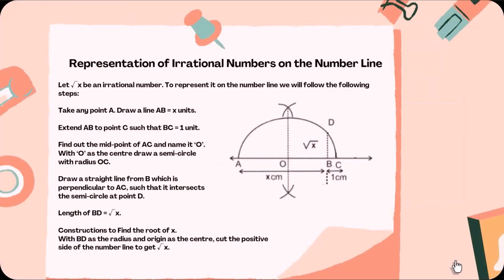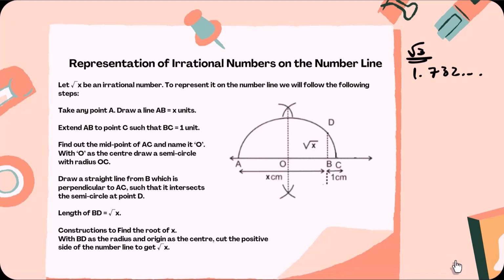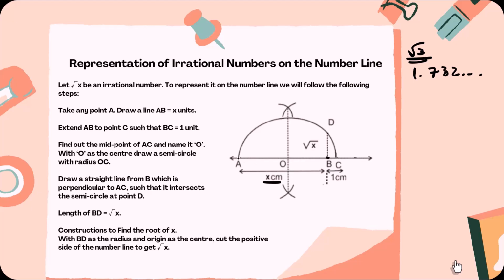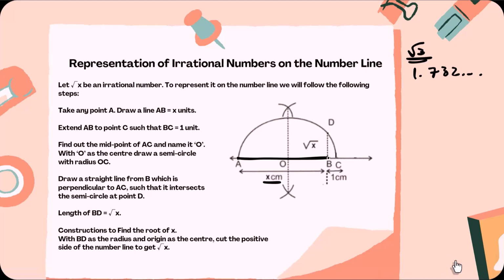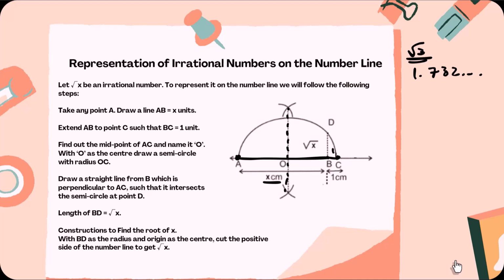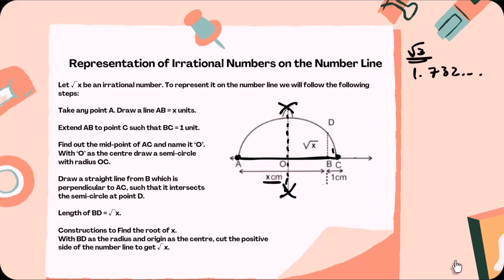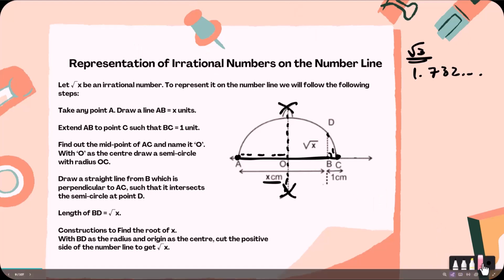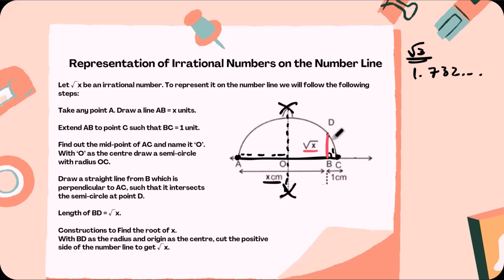Representation of an Irrational Number on a Number Line | Mathmagic Class 9 Number System